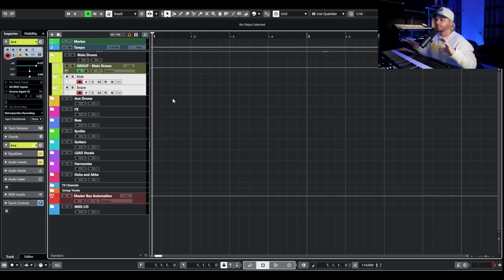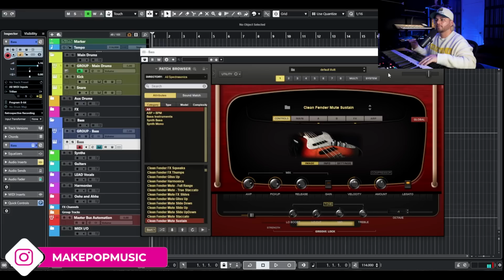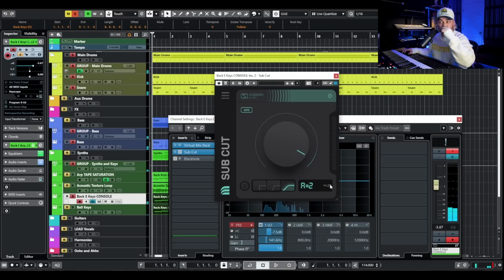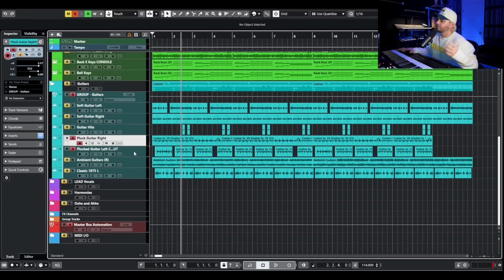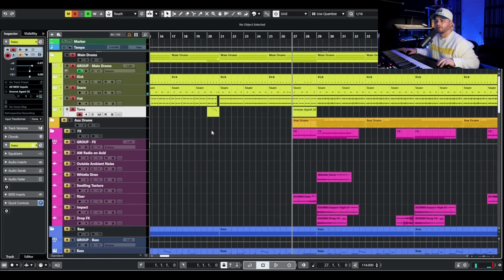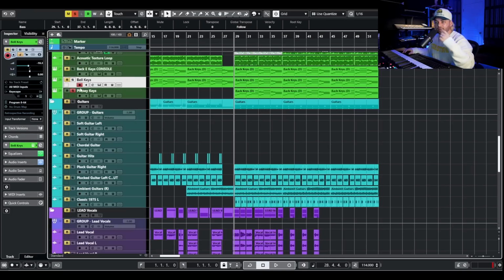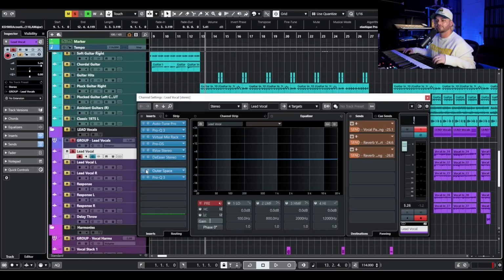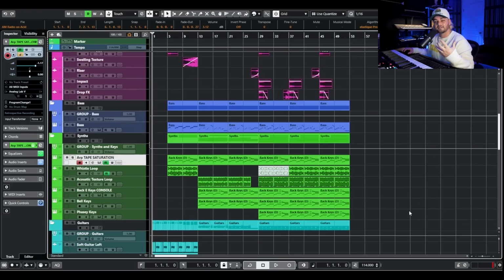How To Make A Song Like The 1975, Bleachers, & Jack Antonoff (Nostalgic Indie Pop) | Make Pop Music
In this video, Austin breaks down how to produce a song in the style of artists like The 1975, Bleachers, and other Jack Antonoff produced indie pop projects. We go over how to select the right drum sounds for this style, how to dial in guitar tones, how to layer elements to create large, nostalgic sound scapes, and how to produce and mix vocals like The 1975 and Bleachers.

Listen to some of my work!

My Gear:
DAW: Cubase 11 Pro
Desk: AZ Studio Workstations
Main Microphone: Lewitt LCT1040
Monitors: Focal Shape 65s with Focal Sub6
Interface: UAD Apollo Twin USB
MIDI Keyboard: M-Audio Code 61
Keyboards: Roland Juno DS88, Roland Juno 106, Arturia PolyBrute
Preamps: Heritage Audio HA81A & Audient ASP800
Camera: Panasonic G7
Lens: Rokinon 12mm f2
Camera Lights: Neewer LED Light Panels

Timestamps:
Preview 0:00
Intro 0:20
Special Announcements 1:10
Laying Down Kicks and Snares 1:52
Selecting The Right Samples / Mixing The Drums 2:30
How to Get Gated Snares 3:55
Writing A Bassline 5:50
Vintage Arp Synth 6:51
Backbeat Keys 8:22
Texture Arps 10:00
Soft Panned Guitars 11:05
Chordal Guitars 12:42
Plucked Guitars 13:02
THE 1975 GUITAR TONE 14:13
Verse Drums and Percussion Additions 15:20
Key Automation in The Verses 16:30
Verse Guitar Arrangement 16:46
Verse Turnaround 17:40
Chorus Drums and Percussion 17:50
Chorus Bass Tweaks 18:55
Key Additions 19:20
Chorus Guitar Arrangement 19:45
Whistle Top Loop 20:40
Intro Arrangement 21:10
Building Atmospheres And Textures 21:58
Verse Vocal Mix 22:57
Verse Vocal Layering 23:40
Bleachers Vocals 24:20
Saturated Vocals 25:05
The 1975 Stacked Vocal Shout 25:33
Chorus Vocal Arrangement 26:17
Full Song Play Through 26:55
Outro 28:37